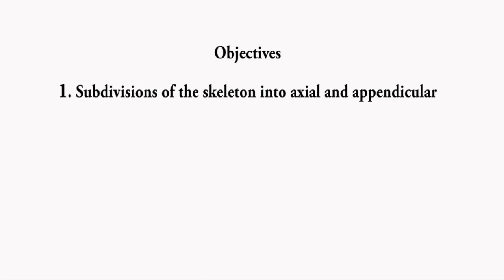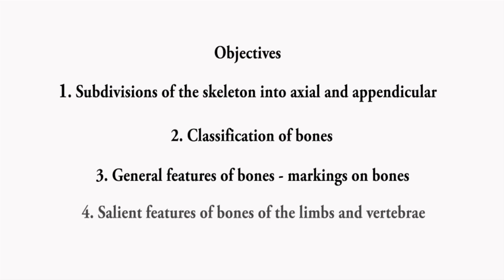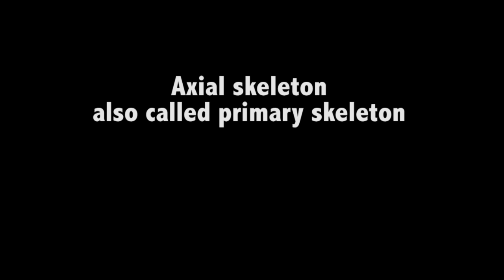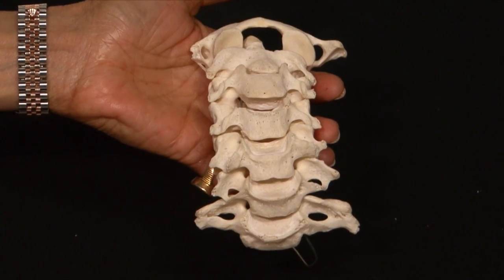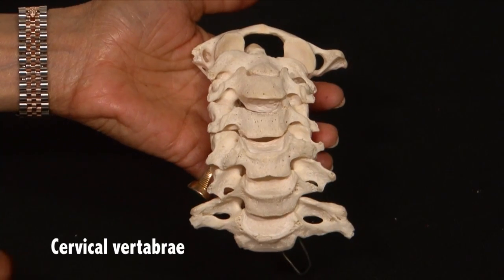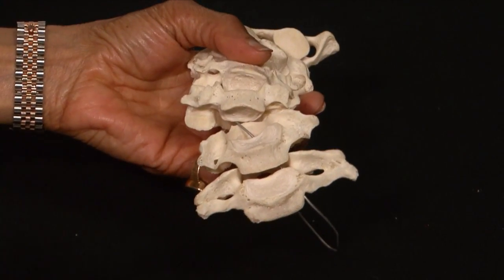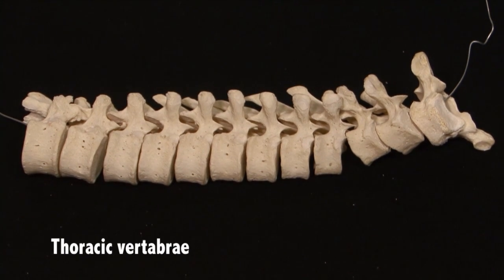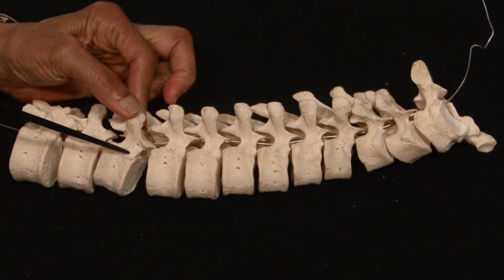Anatomy Series, Skeletal System by Dr. Shakti Chandra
Subdivisions of the skeleton into axial and appendicular,  Classification of bones,  General features of bones - markings on bones and Salient features of bones of the limbs and vertebrae.